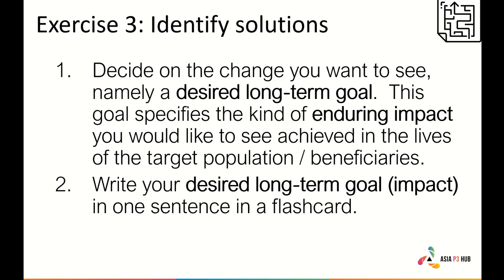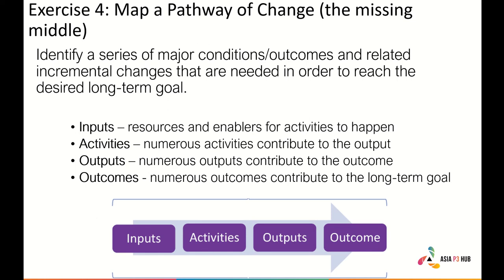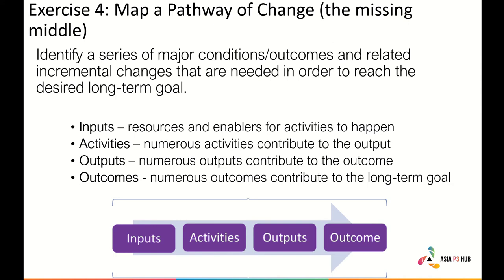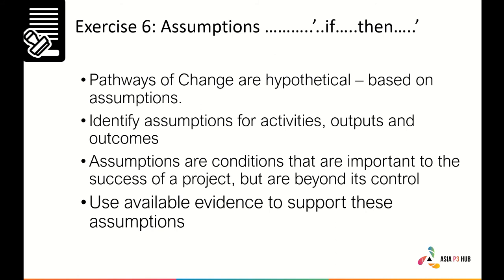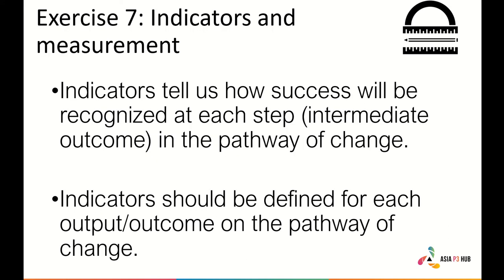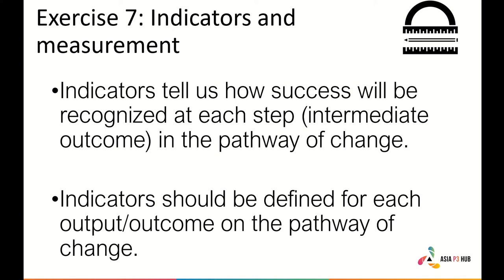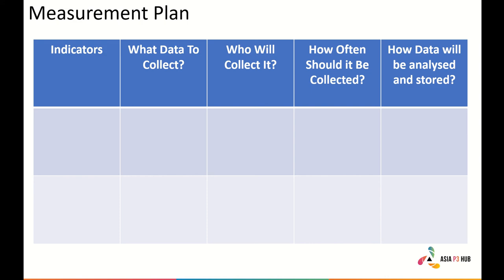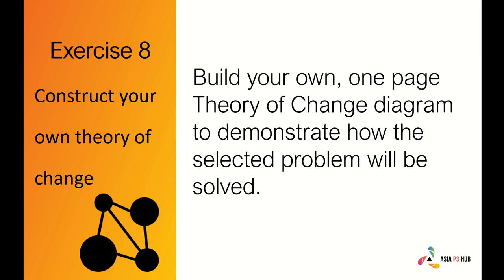Theory of Change Part 3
How to develop a Theory of Change for your cross-sector hub,  alliance or department. Theory of Change (ToC) is a process to define and illustrate how you’ll achieve a desired change. Creating a Theory of Change for your alliance, organisation or collaboration This video tutorial is part of the Hub-in-a-Box series of webinars, created for the Hub-in-a-Box microsite - an interactive online guide that shares how we built a multi-sector partnering hub and you can too!

How do you set up an innovative alliance, network or department for collective action? How can you structure strategic, multi-stakeholder partnerships across sectors for social good?

We’re open-sourcing our approach, condensing our experience and lessons learned since Asia P3 Hub became operational in 2016 into the Hub-in-a-Box microsite that houses our interactive, multimedia guide, and the downloadable Hub-in-a-Box Toolkit. It’s all in one place - and so we’ve coined it the ‘Hub-in-a-Box’. Open the box and take what you need!

to explore the interactive modules and our downloadable toolkit.